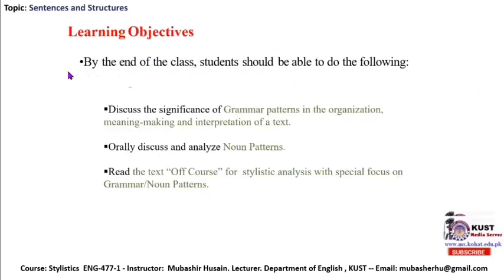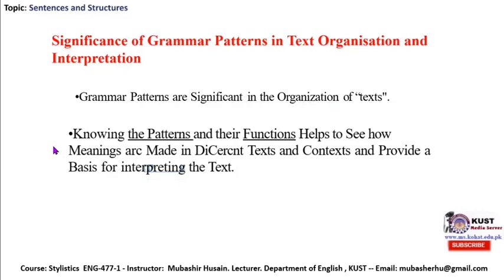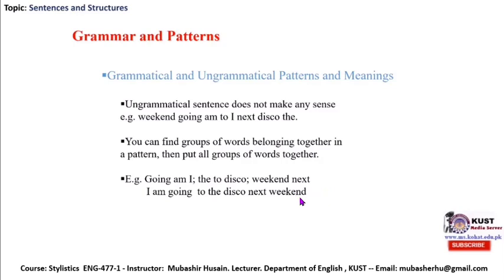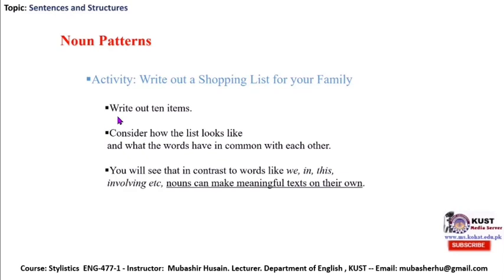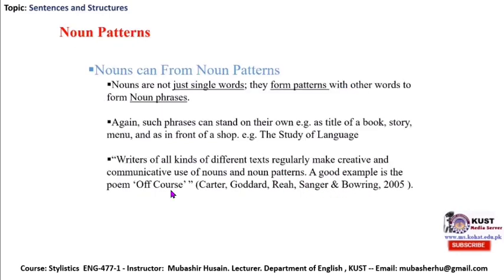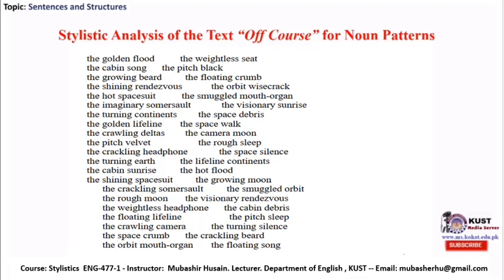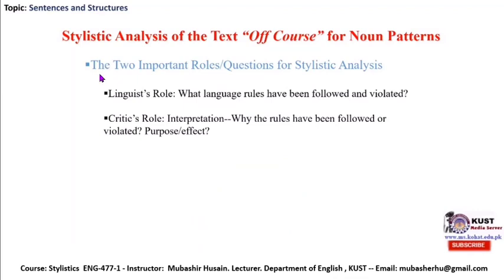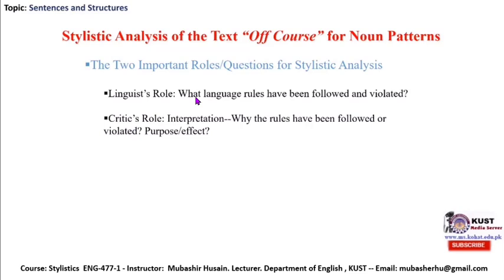L 6 Sentences ad structures